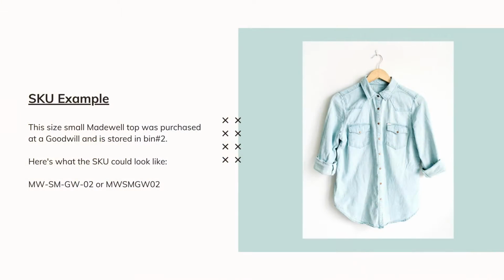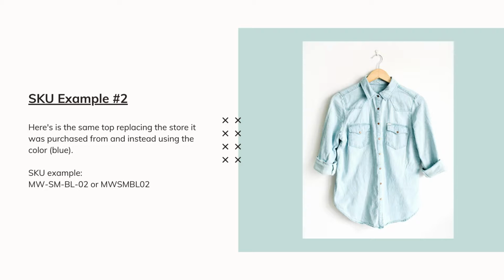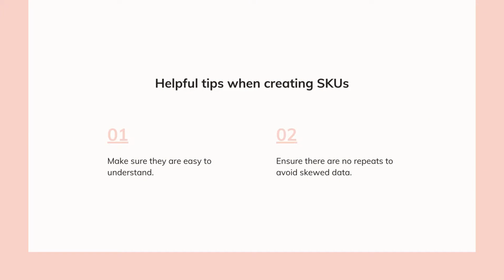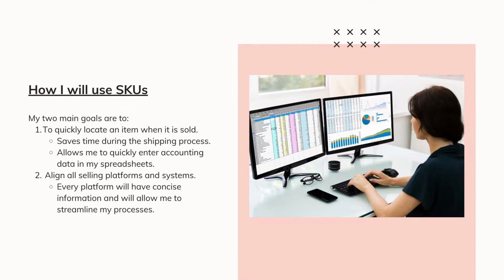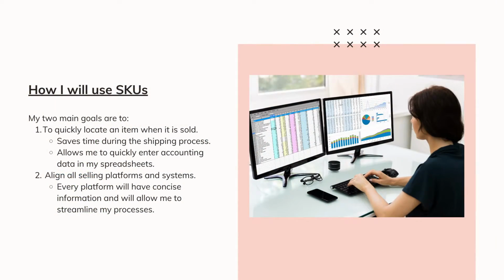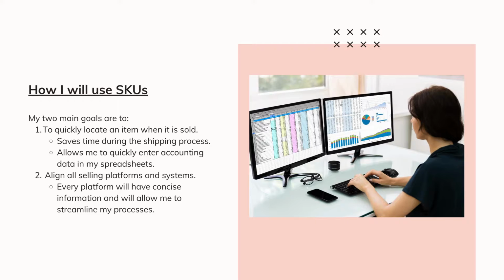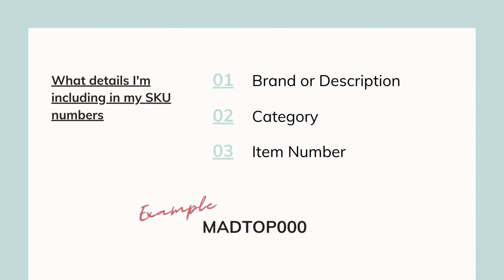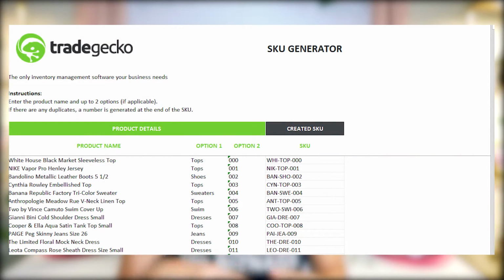How to make SKU Numbers!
Hey there! Today we're going over Stock-Keeping Unit (SKU) numbers. I'll share why they're helpful for our reselling business and how I plan to use them. Check out links below to create your own, too!